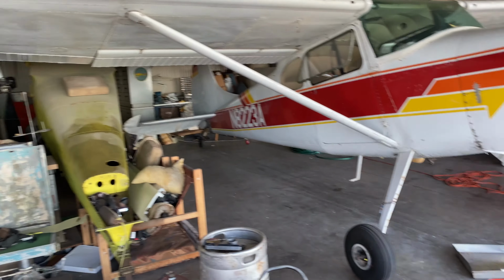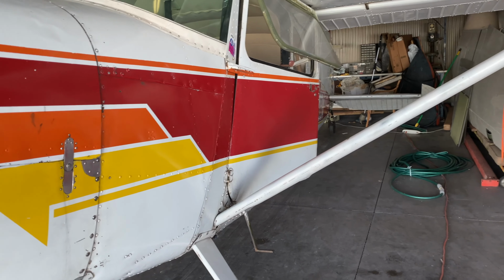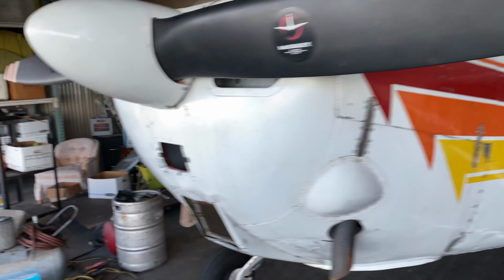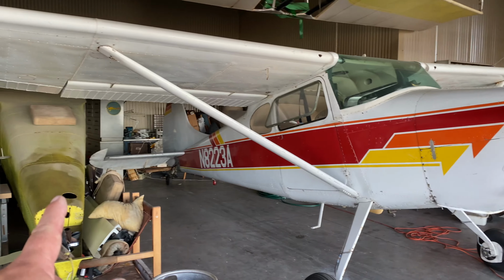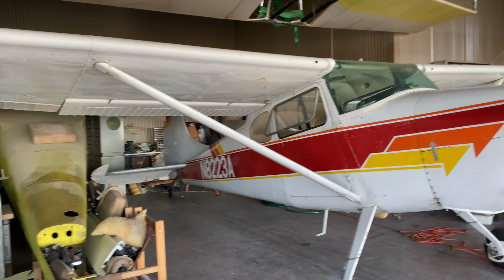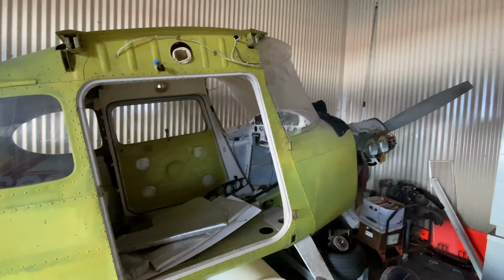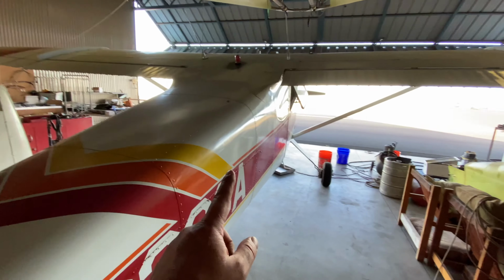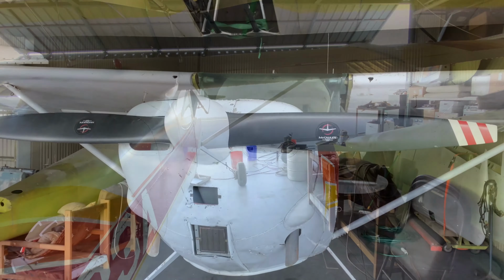Cessna 170B Project... Day 1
I scored a deal on a pair of 1952 Cessna 170 B models. This is day 1 of the project.